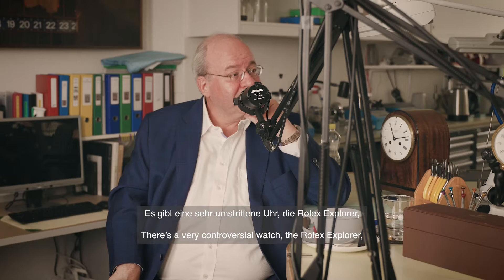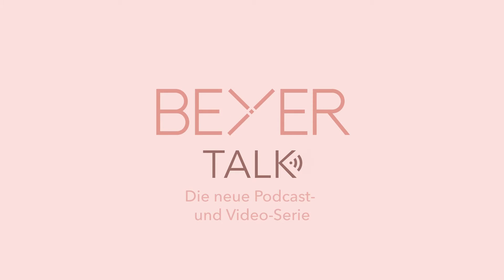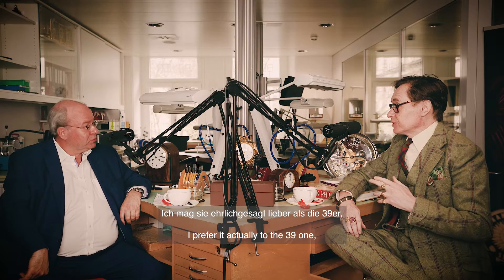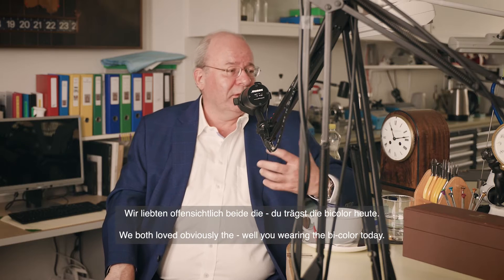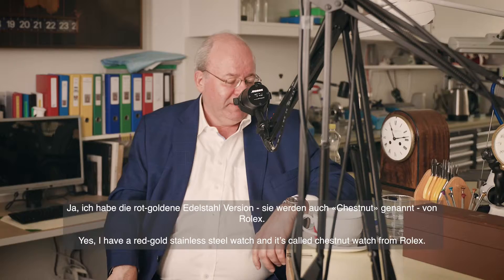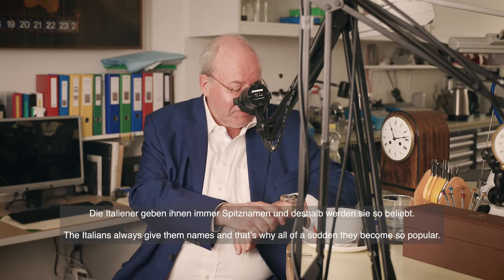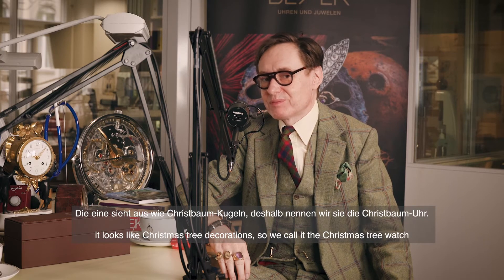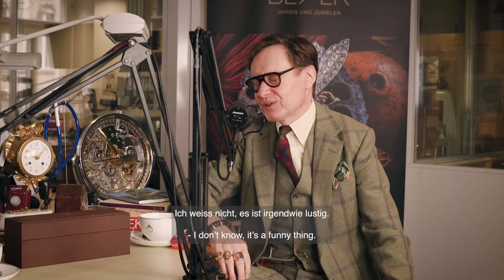Beyer Talk, Episode 6 mit Nick Foulkes - Snippet Explorer